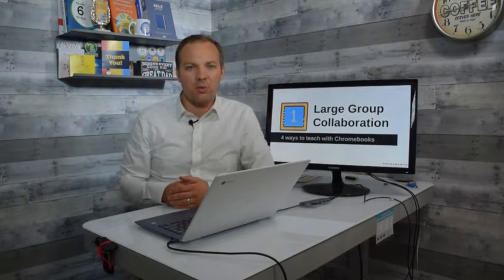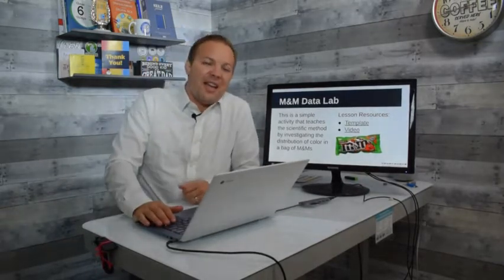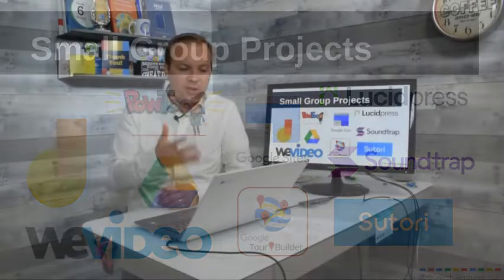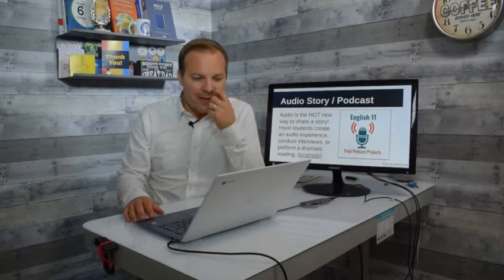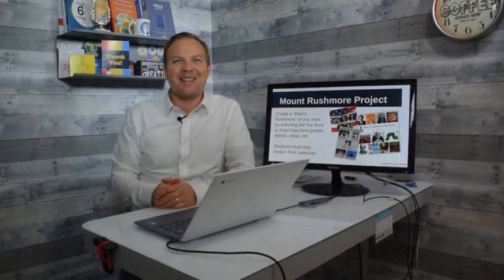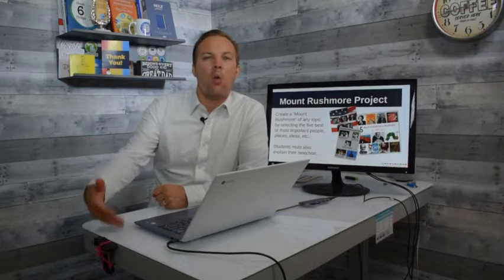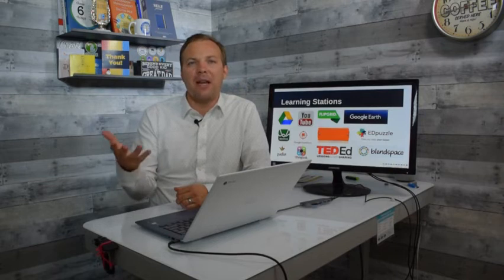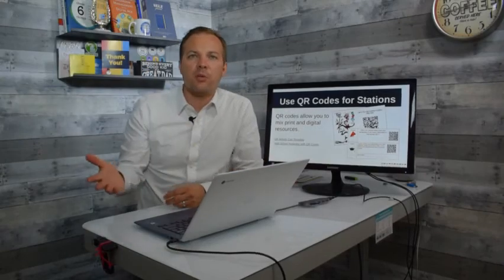4 Ways to teach with Chrome (simple ideas for any classroom)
So, you've got Chromebooks...now what?

Let me introduce you to 4 simple ways that you can teach with Chrome!

1. Whole-class instruction (engage every student)
- Use technology to make sure every student is actively participating
- NEW: take your class on a virtual field trip with Google Expeditions
- A fun science activity using Google Sheets (Perfect for halloween; template provided)

2. Small group projects (focus on collaboration and teamwork)
- Create a magazine with Google Slides or Lucid Press (template provided)
- Turn a writing project into a podcast (high school example provided)

3. Individual tasks and assignments (improve writing and communication)
- The "Mt. Rushmore" project (student example provided)
- Simple portfolios using Google slides (student example provided)
- Daily journal template with Google Slides (template provided)

5. Station activities (not just for elementary classrooms!)
- Mix tech and non-tech stations
- Use EdPuzzle for interactive videos
- Use QR codes to mix paper and tech activities

If you would like to receive the links and templates referenced in this video, please